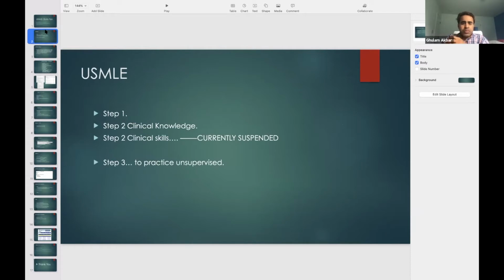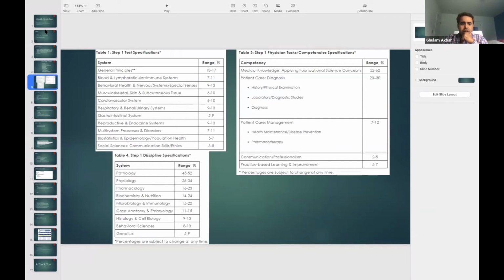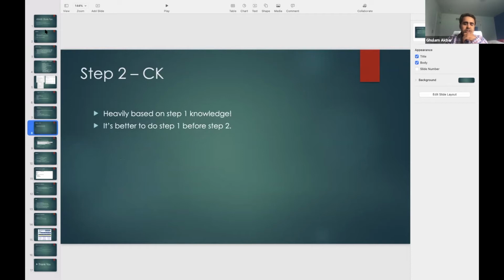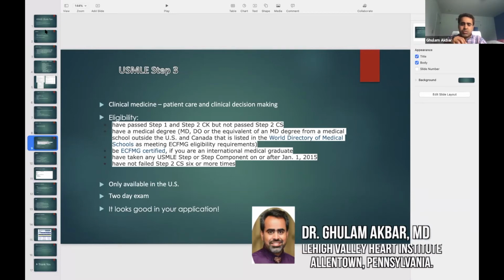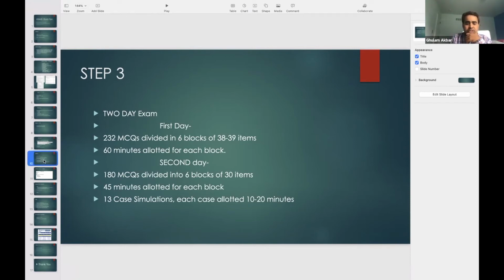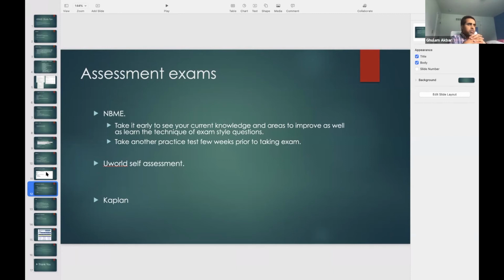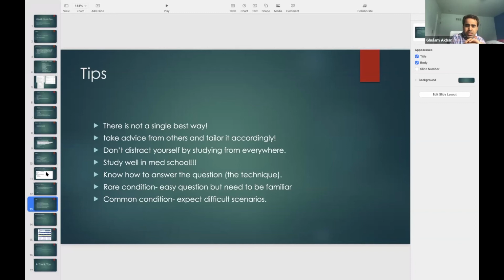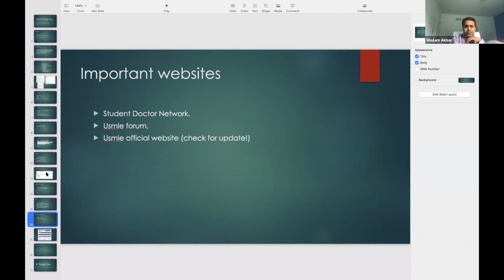Dr. Ghulam Akbar, MD - USMLE Study Tips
IMI's 30th Annual Residency Guidance Seminar

Lehigh Valley Heart Institute Allentown, Pennsylvania. Dr. Akbar graduated from Nishtar Medical College in 2006, and completed his residency in Internal Medicine at Raritan Bay Medical Center. Dr. Akbar completed multiple fellowships in Nephrology at Lankenau and, Cardiovascular Disease fellowship at Lehigh Valley Health Network in Allentown, PA, where he now practices. Dr. Ghulam Akbar has been connected to IMI for many years and acts as an IMI’s NEST-I Coordinator and IMI Residency Guidance coordinator and US Board of Directors.